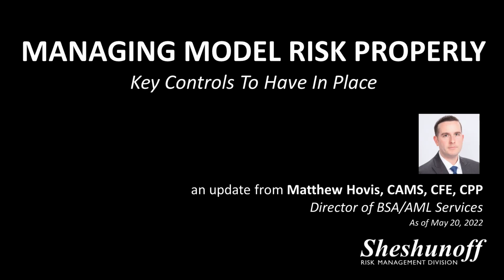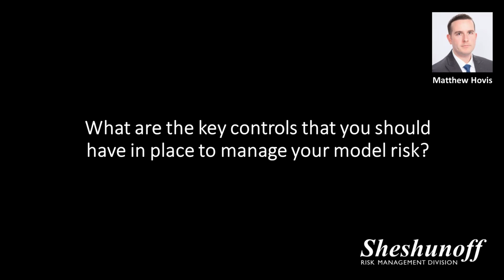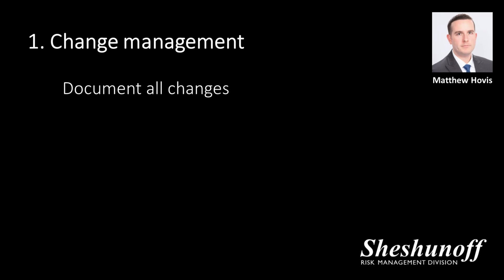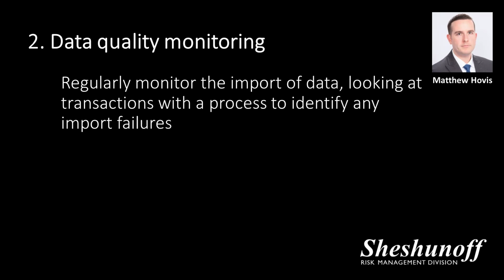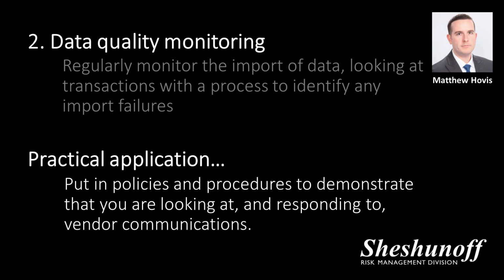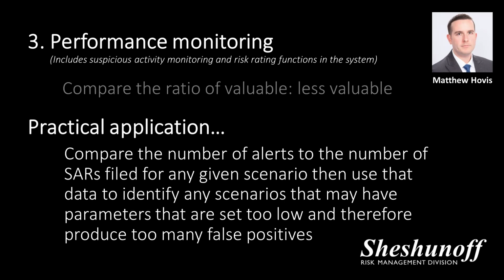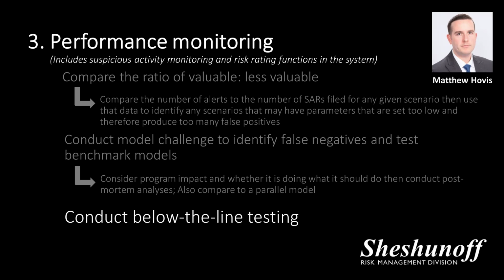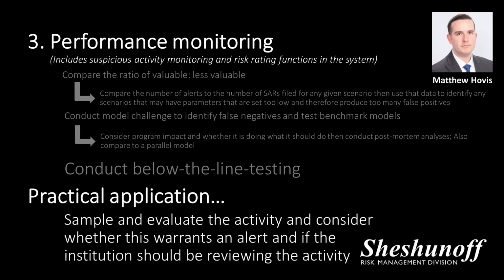Compliance Quick Bite: Managing Model Risk Properly - Key Controls to Have in Place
Sheshunoff Risk Management's Director of BSA/AML Services provides his top 3 key controls to have in place for institutions to manage model risk properly.